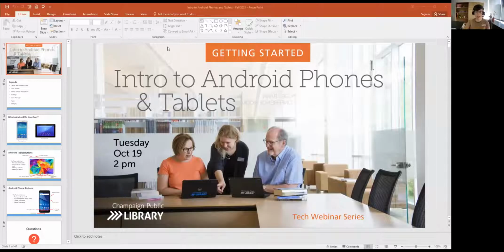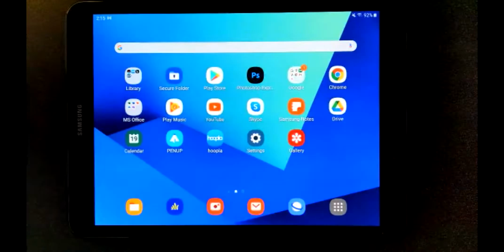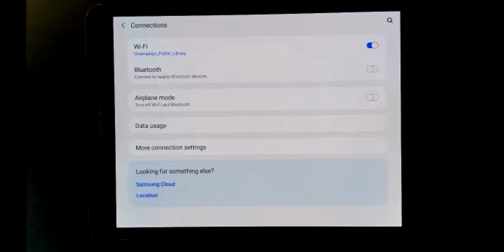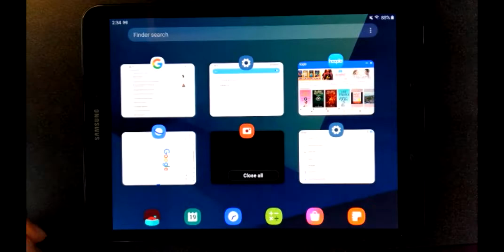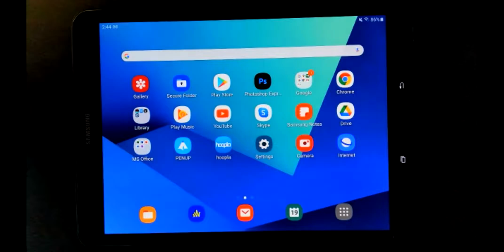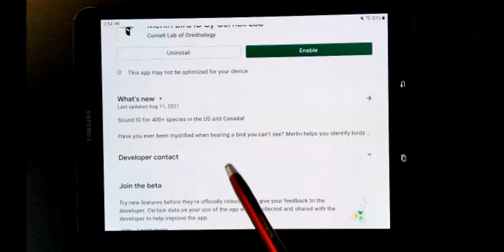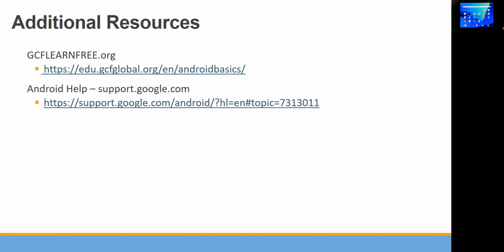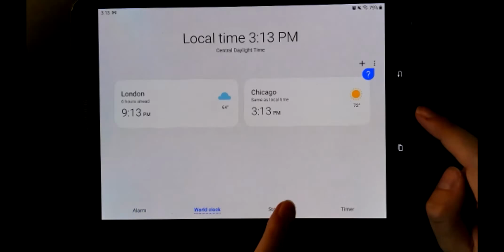Intro to Android Phones and Tablets | October 2021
We'll explore features of Android phones and tablets, including changing settings, connecting to Wi-Fi and using task manager.

Library staff will show attendees how to find features and explore functions of an Android phone or tablet.

200 W. Green St.